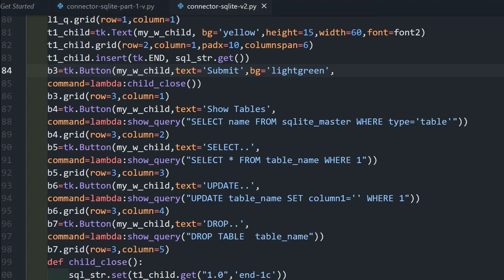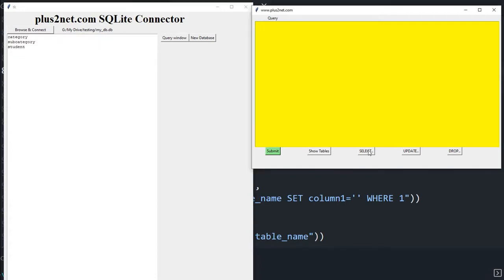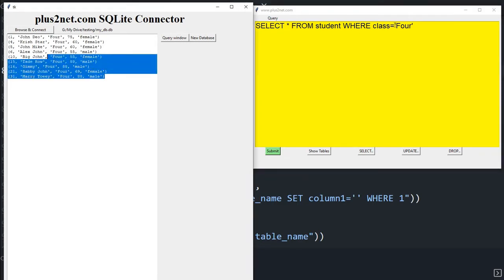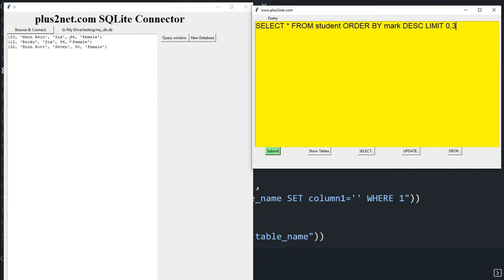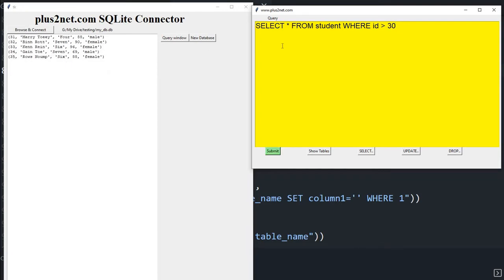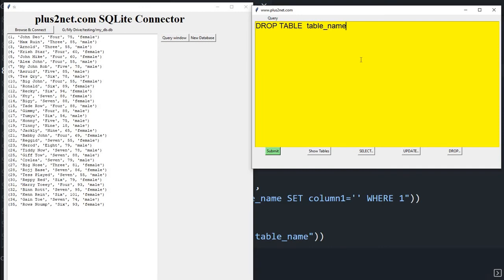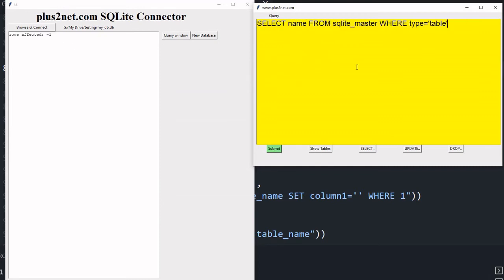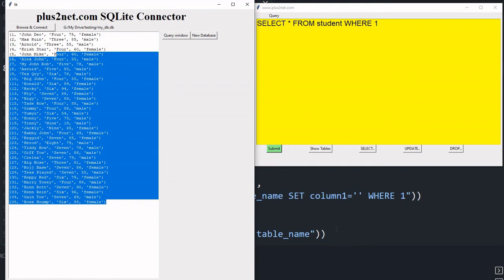Tkinter Query window to execute SQL commands SELECT UPDATE DROP with WHERE to learn and show results